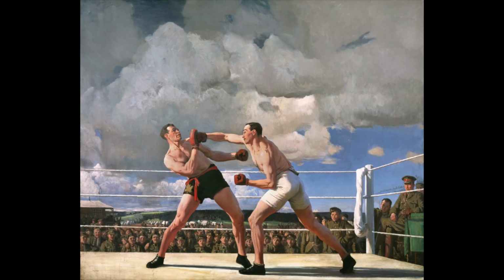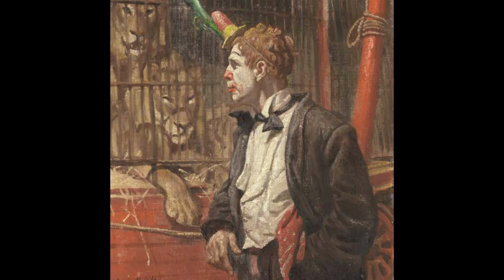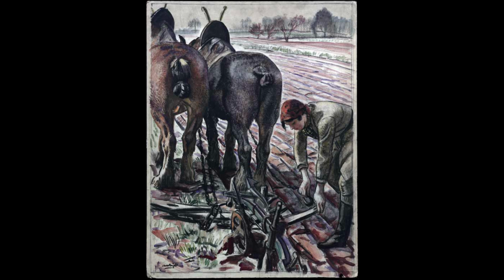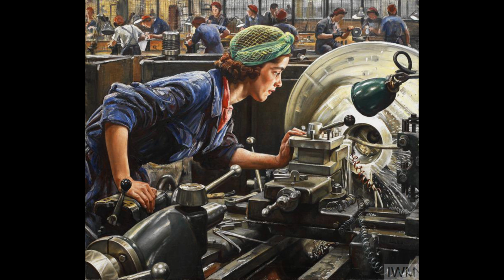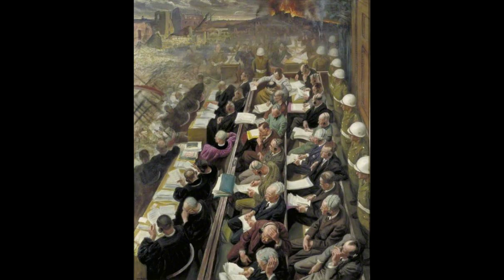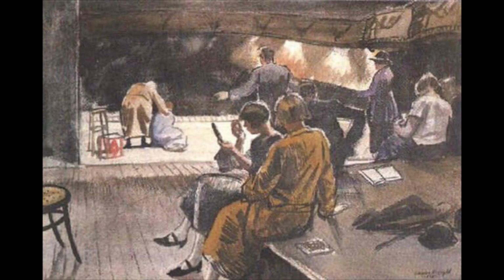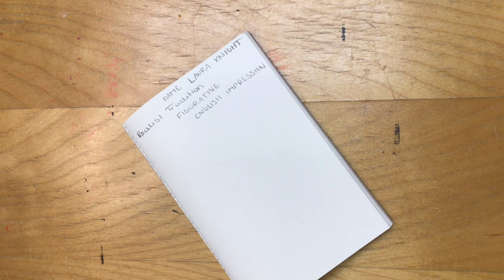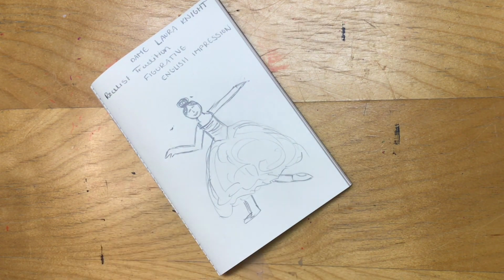Art history laura knight